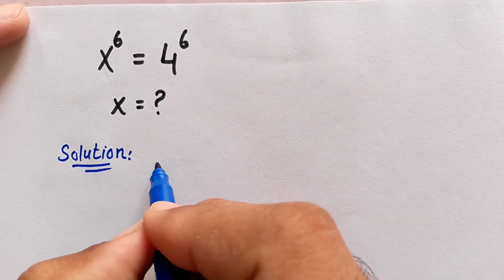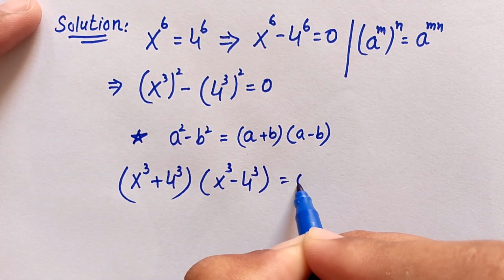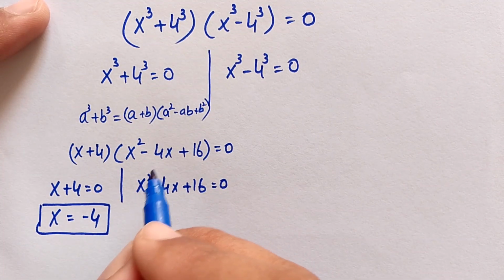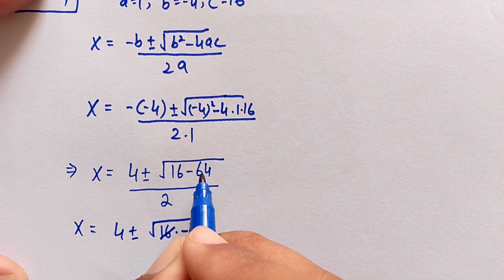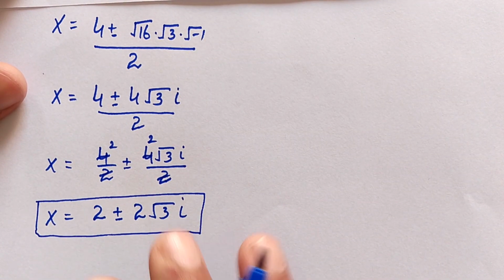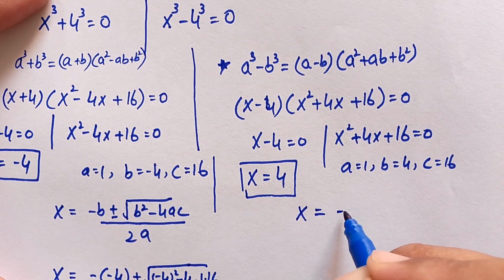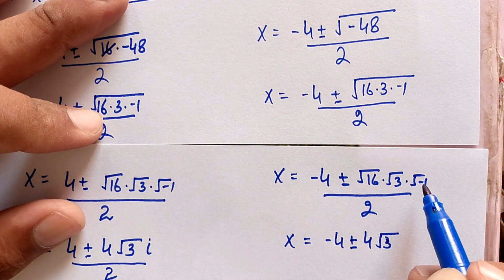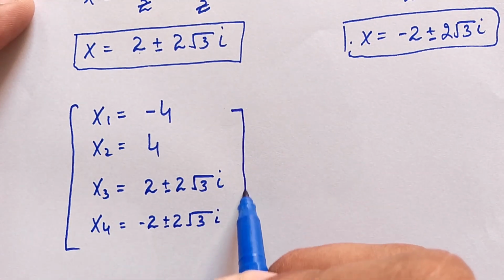Harvard University Entrance Exam Questions/Math Olympiad/Math Olympiad Easy Tricks.